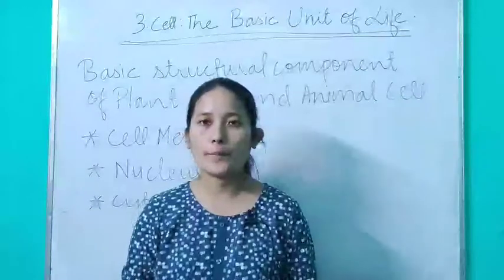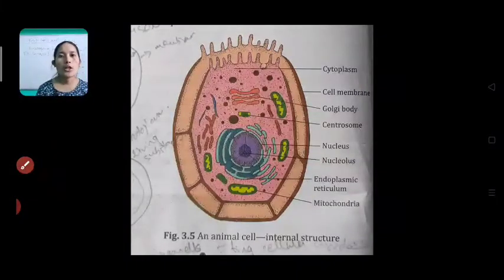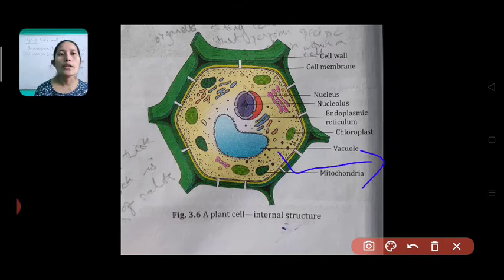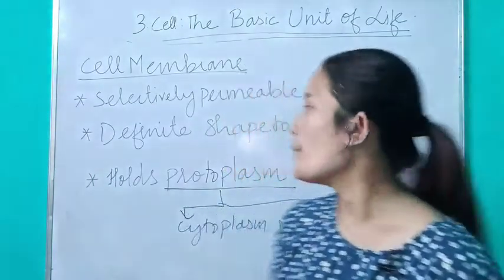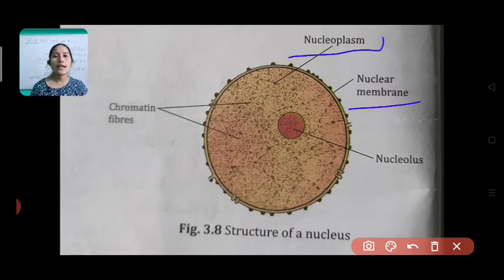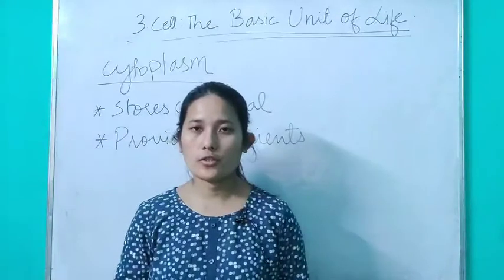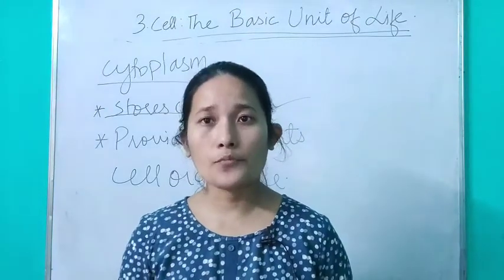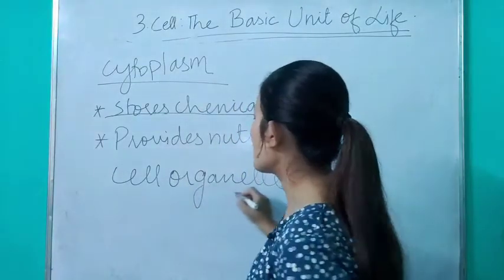6. Cell:The Basic unit of Life Part 3